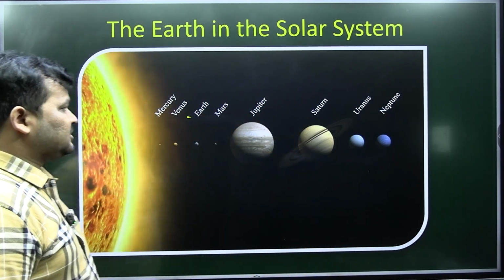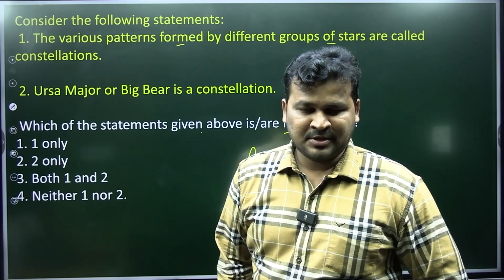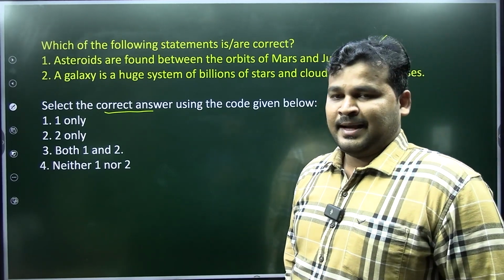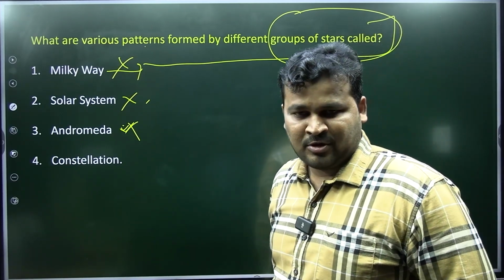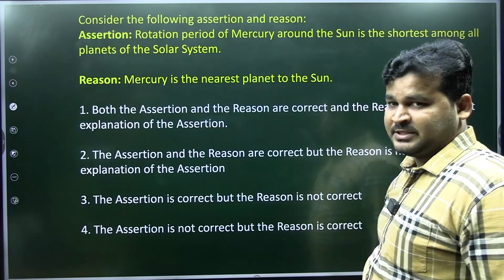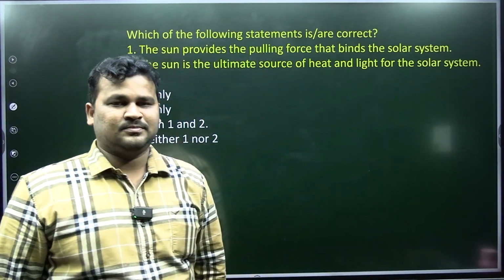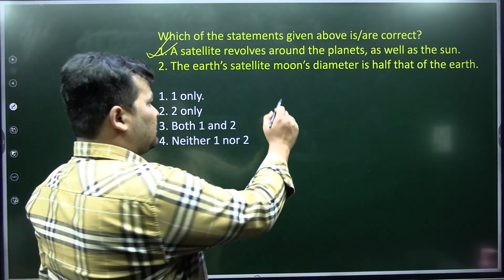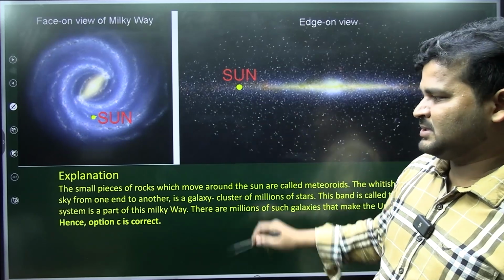The Earth in the Solar System MCQ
Class: 6th
✔️ Subject: Geography
✔️ Chapter: The Earth in the Solar System
✔️ Topic Name: The Earth in the Solar System Full Chapter Class 6 Geography | NCERT Geography Class 6 Chapter 1
✔️ Topics Covered in This Video: Full Chapter Explanation & Exercise from Class 6 Geography Chapter 1 The Earth in the Sola